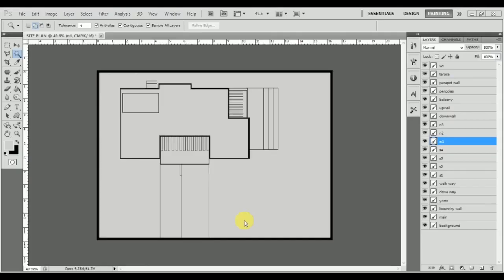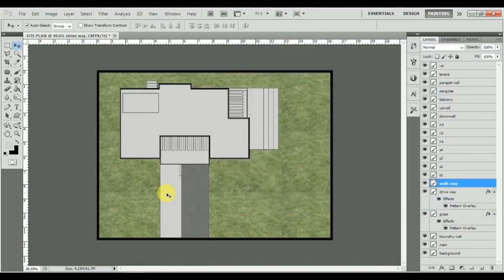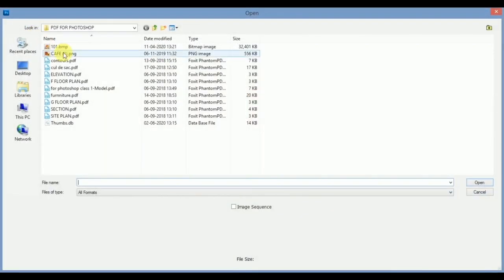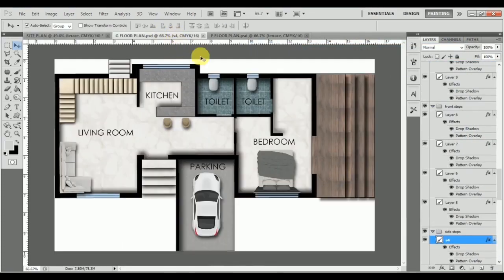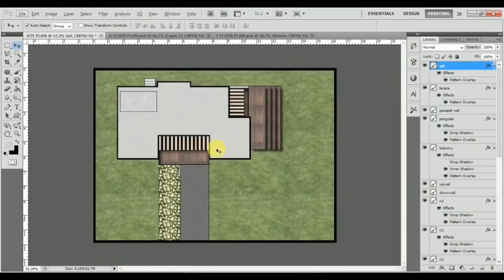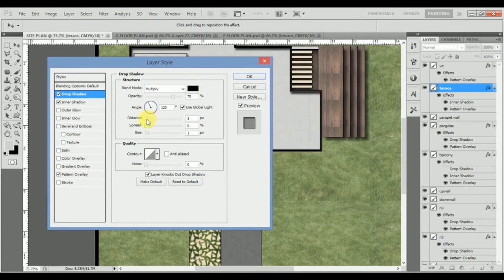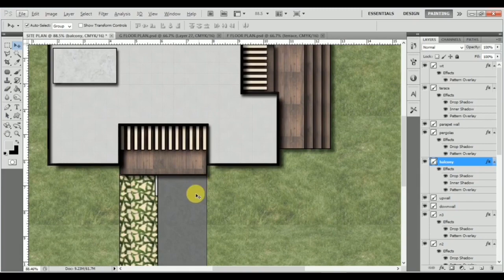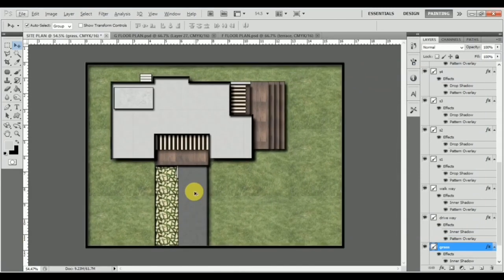ADDING MATERIAL AND SHADOWS IN THE PLAN IN PHOTOSHOP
Get this course as well as 25 other courses. Click link to get All Access in Membership!!!

 your architectural plans by learning how to add materials and shadows in Photoshop! This tutorial covers the essential techniques for applying realistic textures and creating dynamic shadows to enhance the depth and detail of your plans. Ideal for architects and interior designers, you'll discover how to bring your 2D plans to life, making them more engaging and visually compelling. Follow along to elevate your Photoshop skills and improve your design presentations.